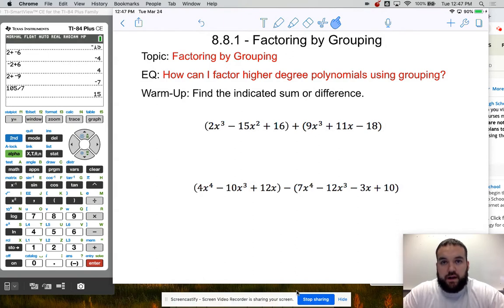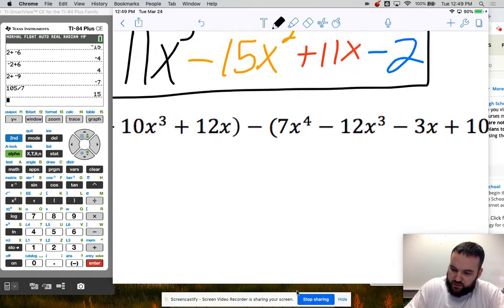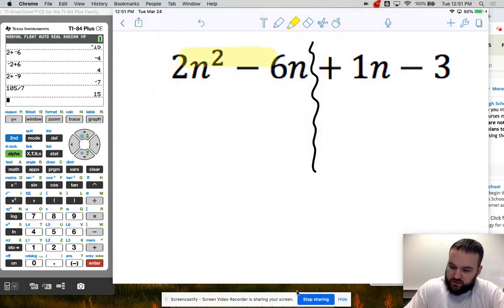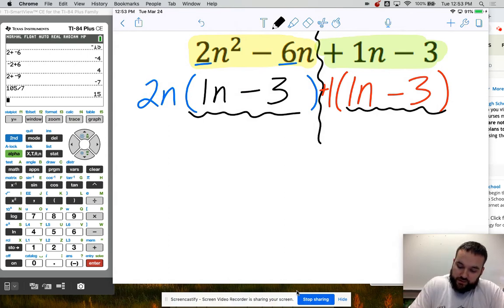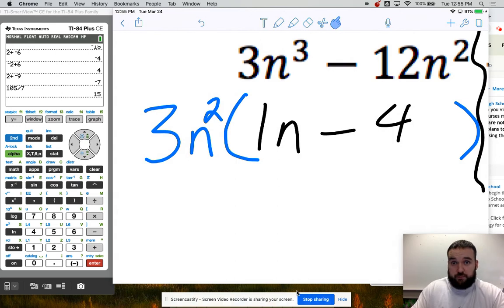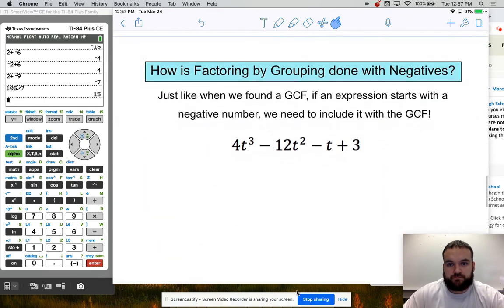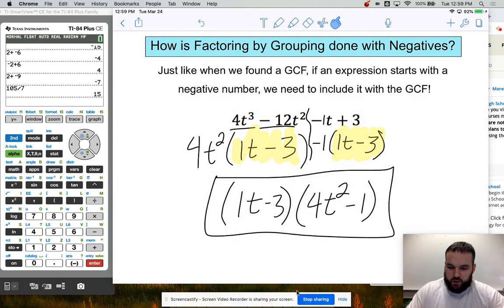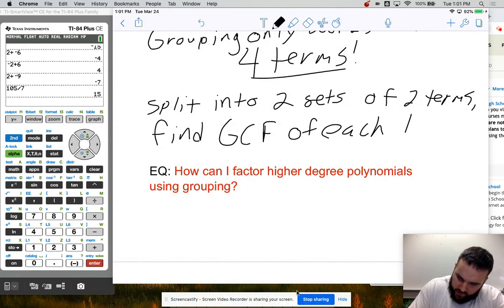IA 8 8 1 Factoring by Grouping